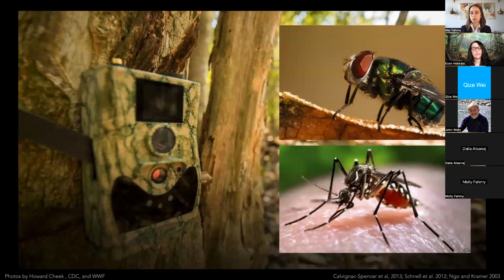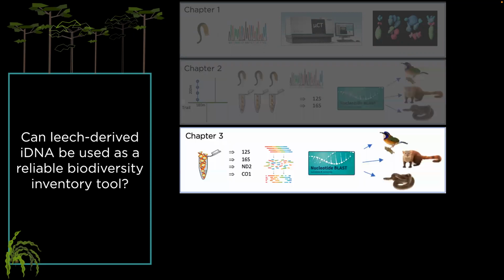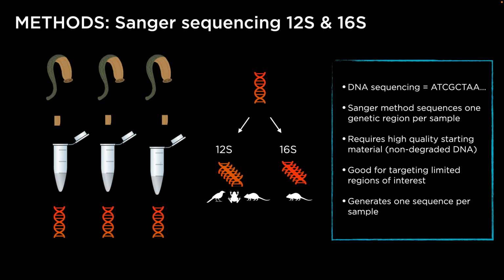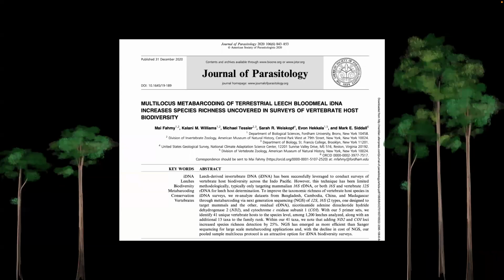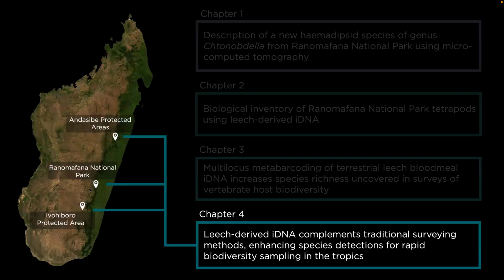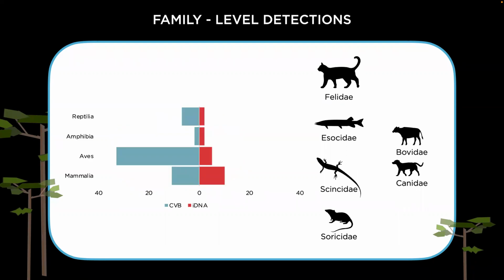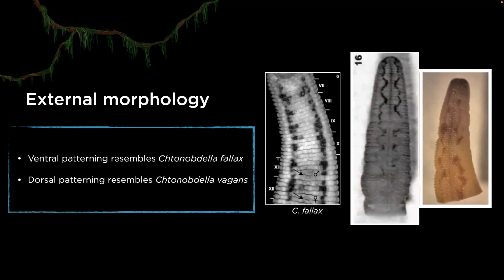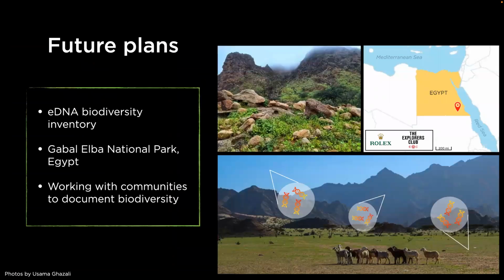Fahmy PhD Defense: Assessing biodiversity in Madagascar with leech-derived iDNA